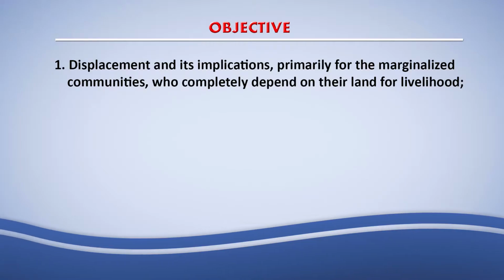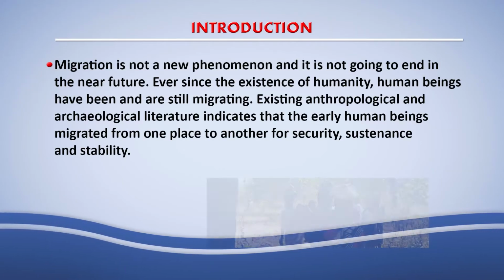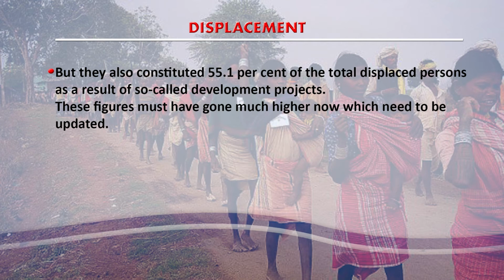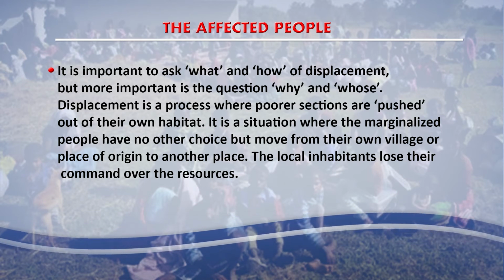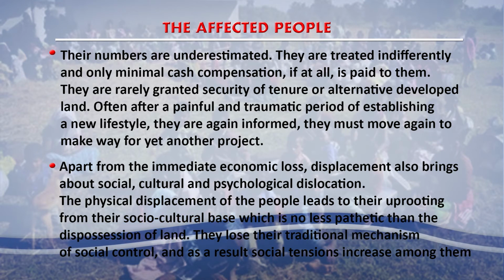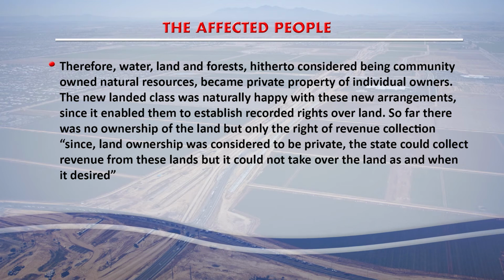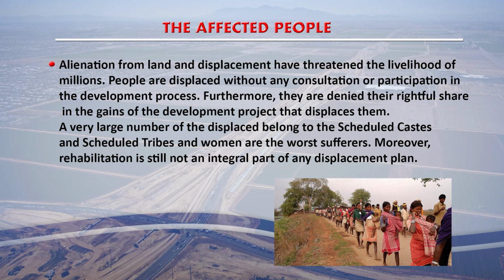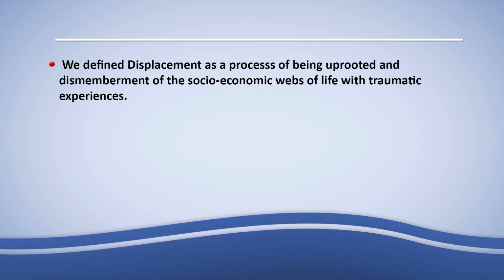DISPLACEMENT AND MIGRATION OF TRIBALS-1